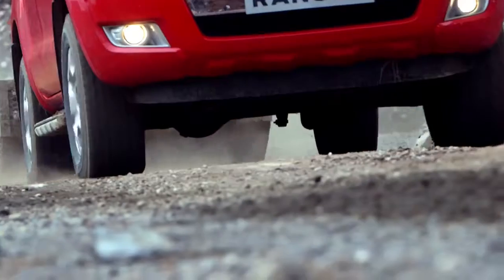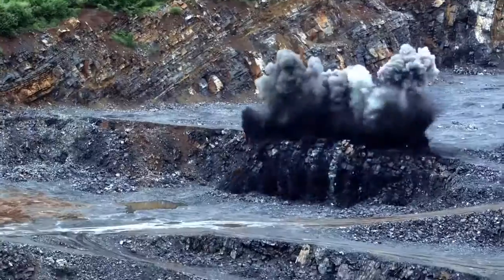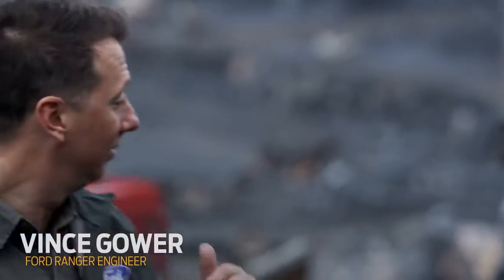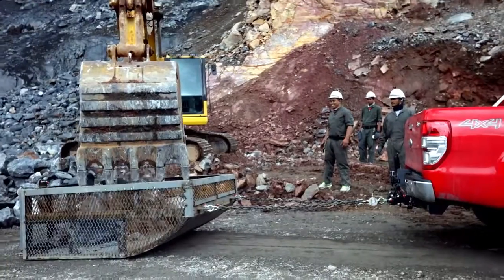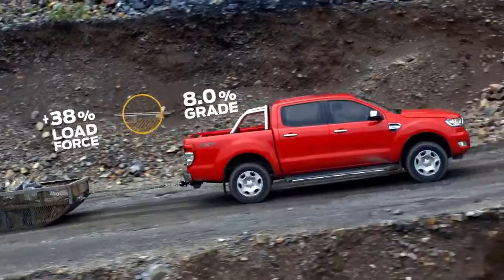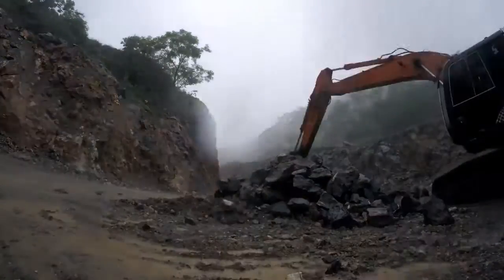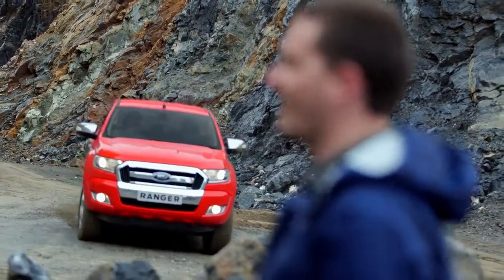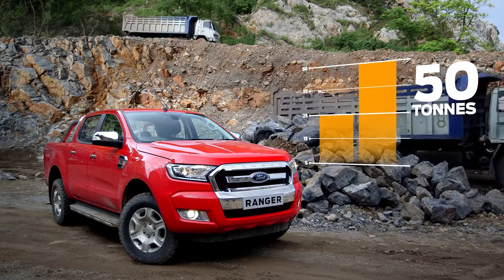The Science of Tough Episode 2 - Tough Towing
In this Science of Tough episode, the engineers at Ford test the Ranger's towing power by dragging heavy loads of rock up a steep quarry grade. Watch how they prove the Ranger is tough done smarter.